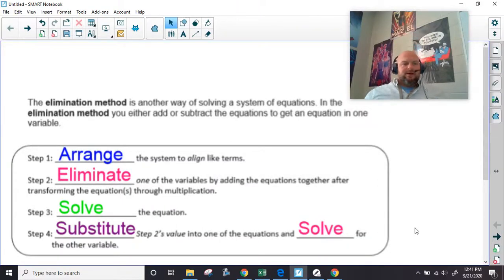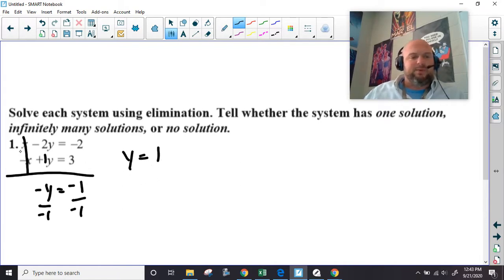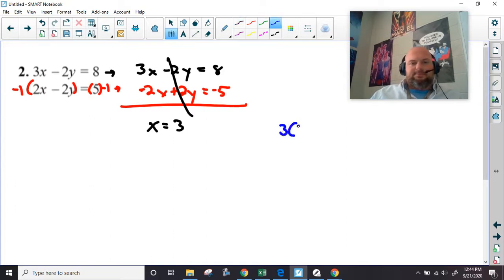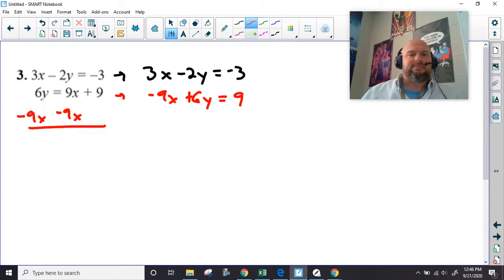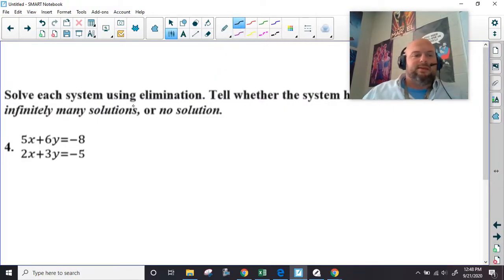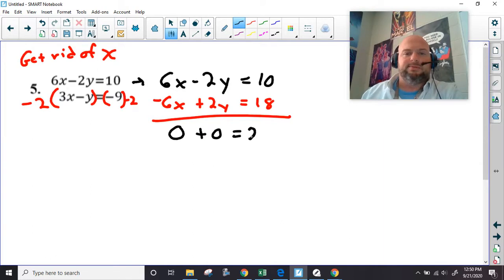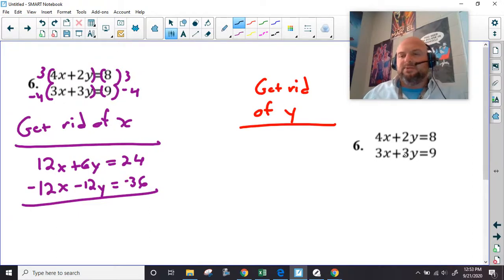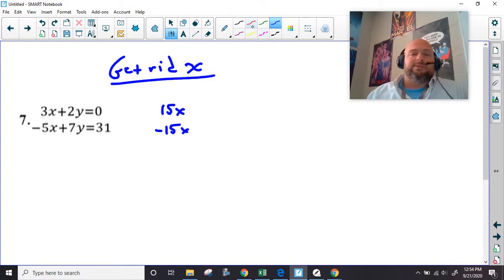Solving Linear Systems by Elimination